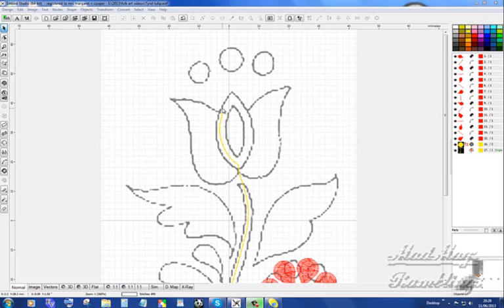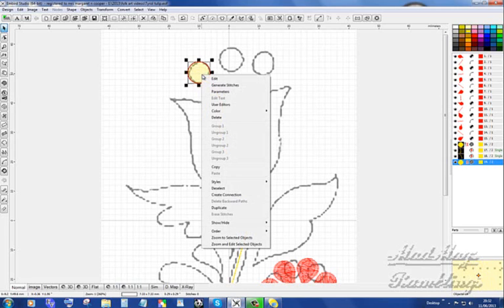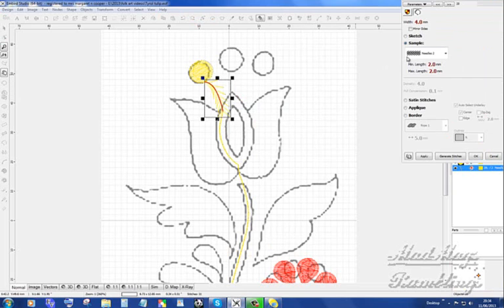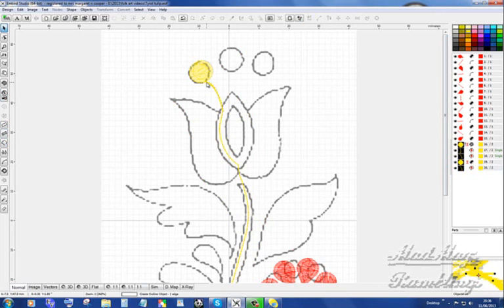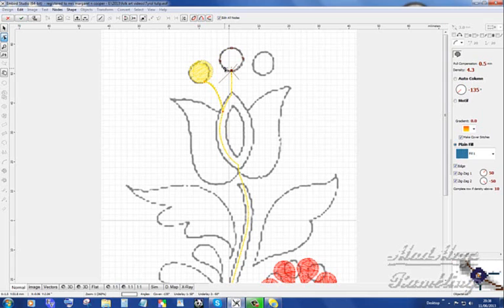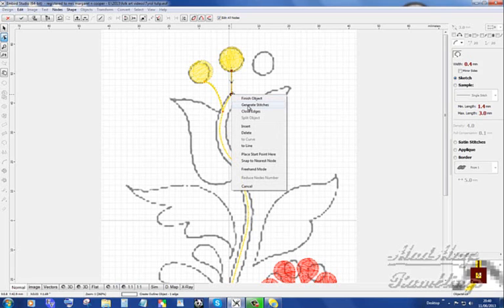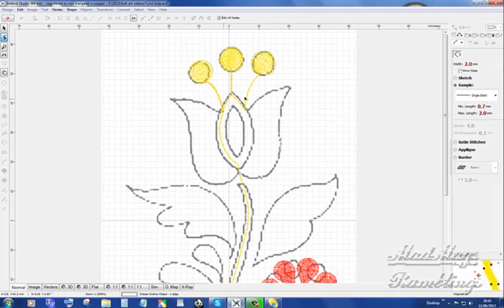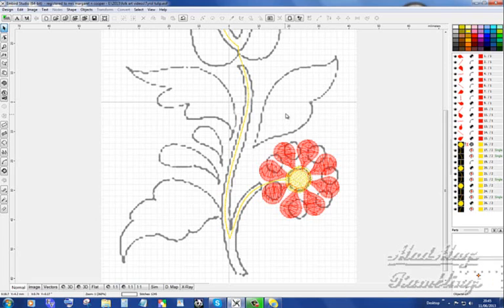Embird folk design 5